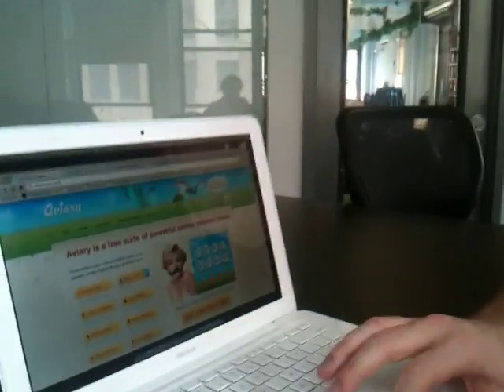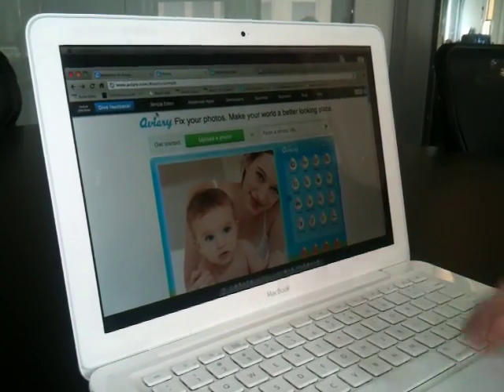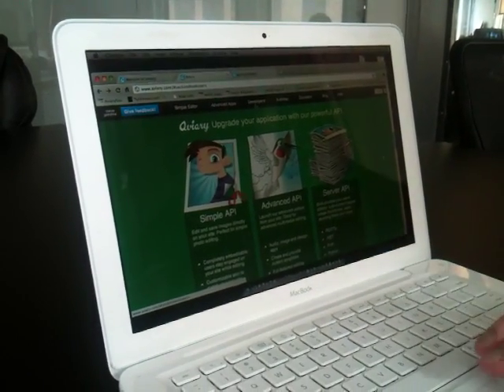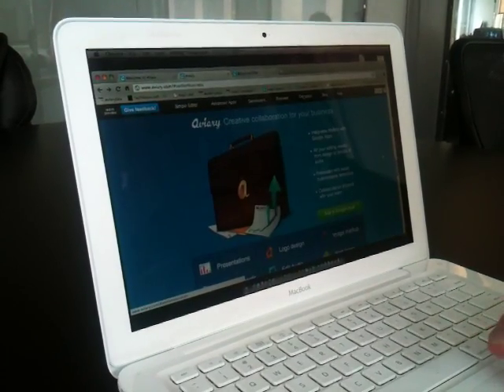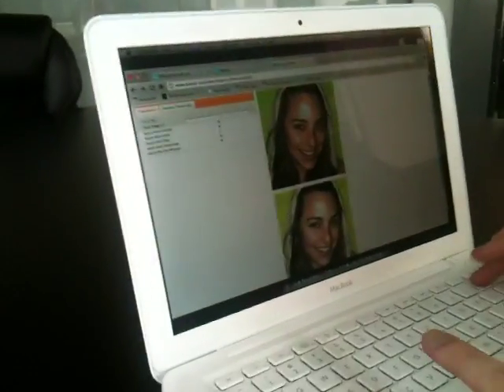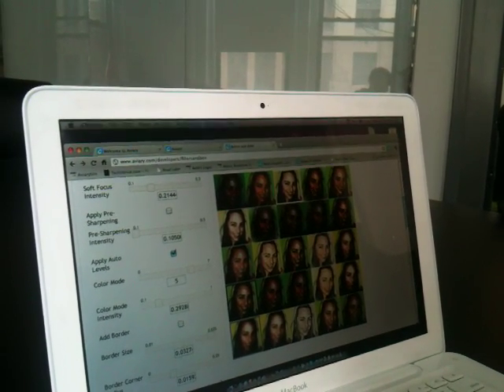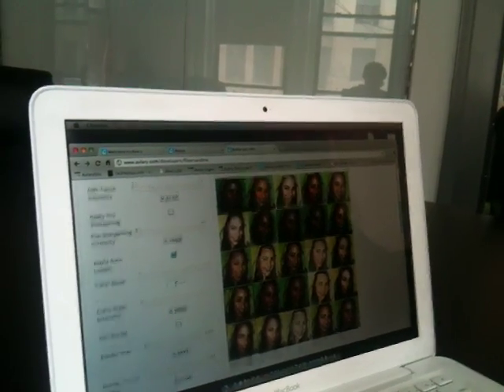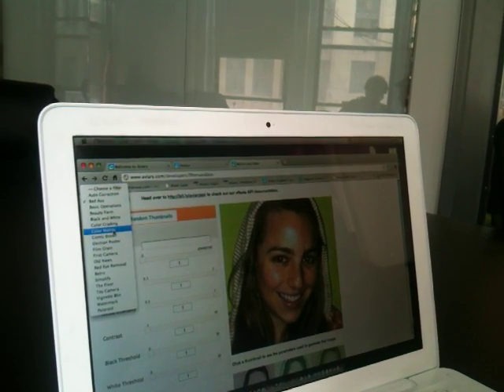Aviary Photo API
Demo of Avaiary photo filter API by Alex Taub, head of business development